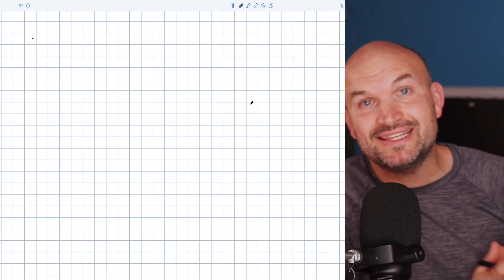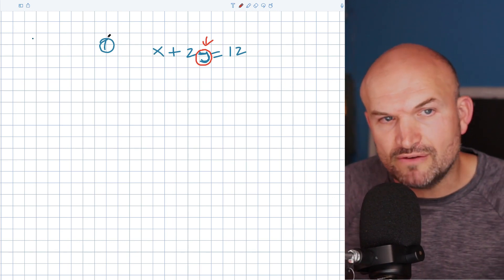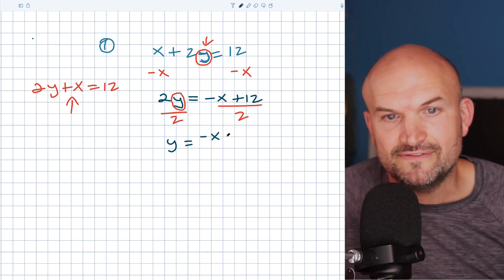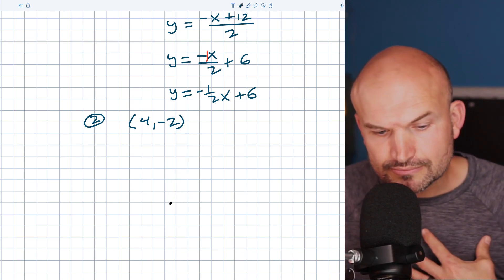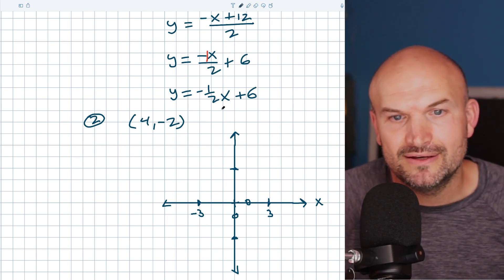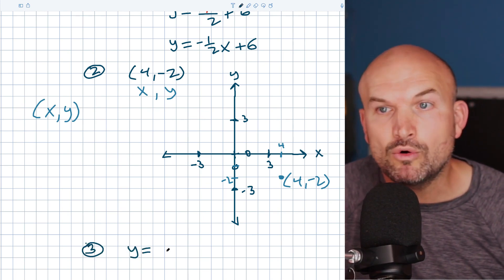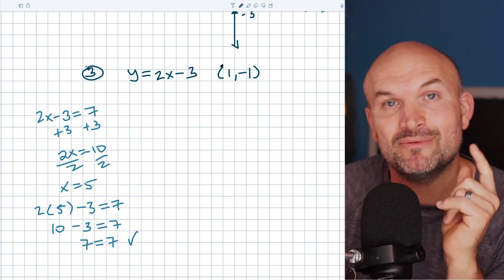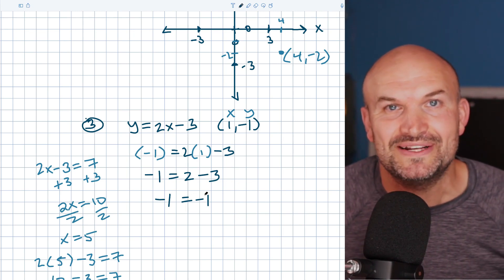3 things you must know before graphing linear equations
Before you get started graphing linear equations it is important to have some basic understanding down pat. So in this video we will cover the three most important items you need to know before starting graphing linear equations.